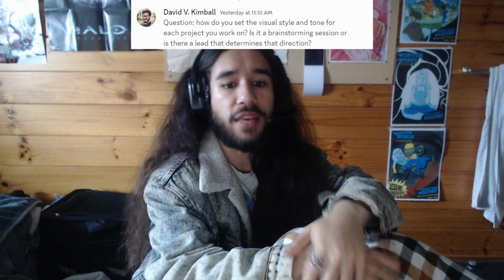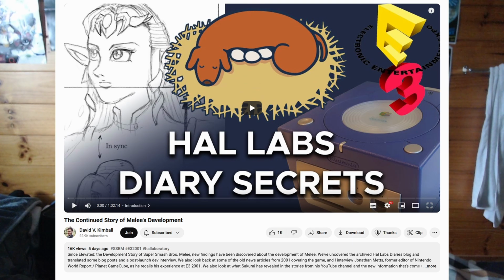Answering YOUR Questions About Our Indie Game!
You sent us questions about our indie game, and we answered!